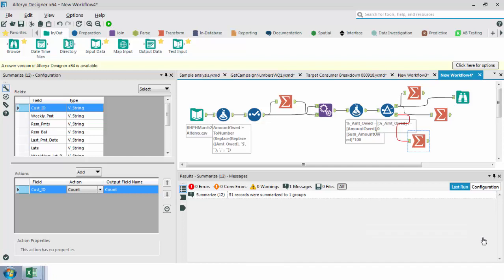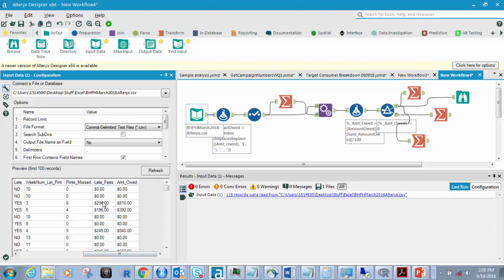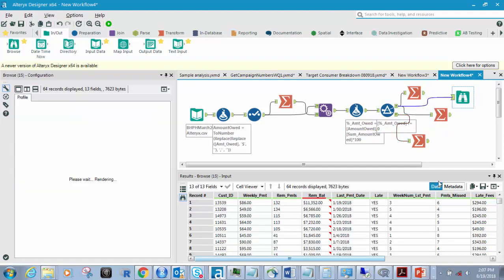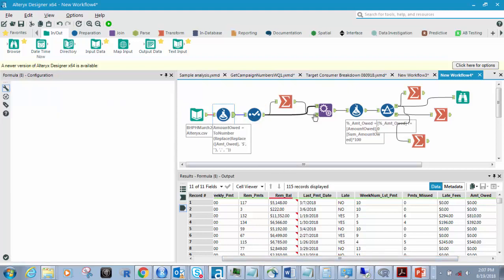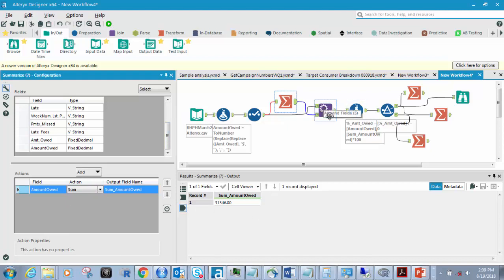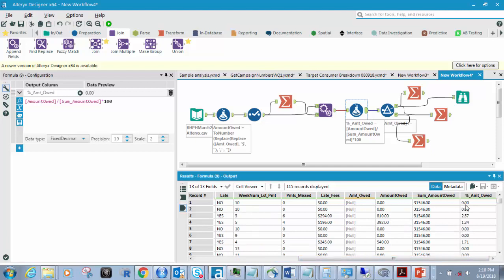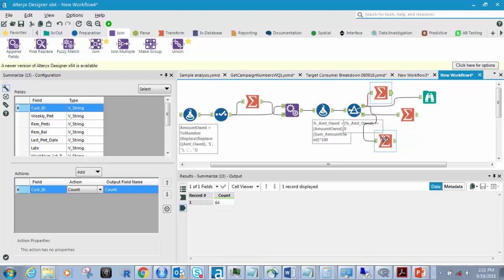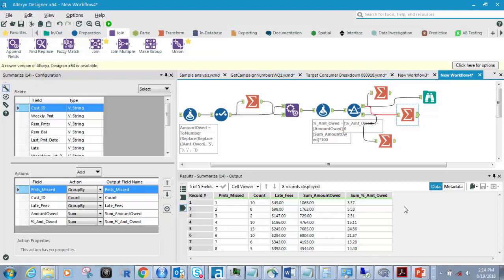Alteryx - How To Make A Percent Of Total Column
In this video I show you in Alteryx how to quickly total a column, append the column and then do calculations based not data to get the percent total.  I also show you how to deal with data issues.  One thing you'll find about Alteryx is that it doesn't like dealing with currency formatting from Excel.  So in this video you'll see that I actually create a formula to remove the $ and,.

I walk you through every step of this including breaking out the summary total, a pending the total to reach row in a new column and then building the percent total calculation.  I also split out by customers that are past due and customers that are not.  Then I also do a separate summary tool where I break out with grouping for customer count, weeks overdue or behind and more.

In the end were taking three months of data for a buy here pay here car dealership and figuring out the number of customers that pay on time and those that don't or are late.  We then dive a little deeper to figure out, of those are that are late, how many of them are one 1, 2, 3, etc. weeks late and how much revenue this buy here pay here car dealership is missing due to each of these groups of customers.

As I tell you in the video this was actually a problem that came from a question on Reddit.  Someone wanted to know how to do column totals and then a percent and a new column based on that column total.  I just went and took some data I had access to (the BHPH car sales data) and applied this problem to this data set.

This is what we do in data analysis and data science.  We take problems and solve them by using numerous applications like Alteryx and in the end were left with a reusable model that we can save in Alteryx and reuse for a similar situation.  Now, it's important to note that you may have to make a few small tweaks to run this exact same process with a different data set, but this takes you through the process from the beginning to the end with data that originally resided in Excel and it shows you the usefulness of Alteryx in creating a very visual and easily maintained process.

I hope you found this interesting and informational on using Alteryx, the append and formula tools.

Also be sure and check out the rest the videos on my channel.